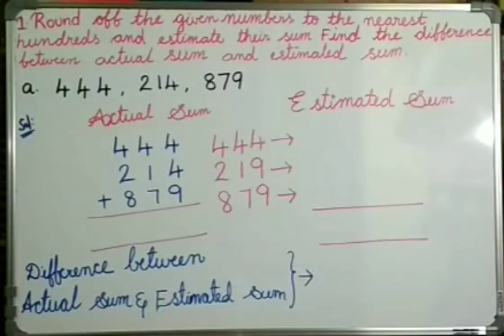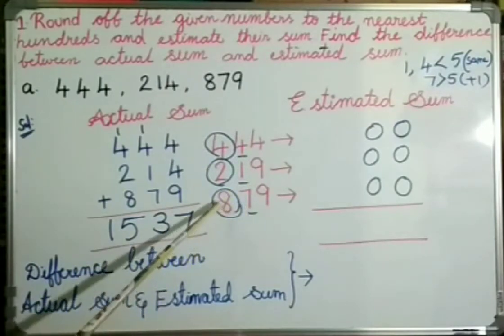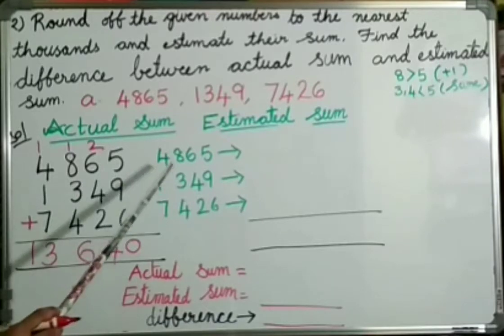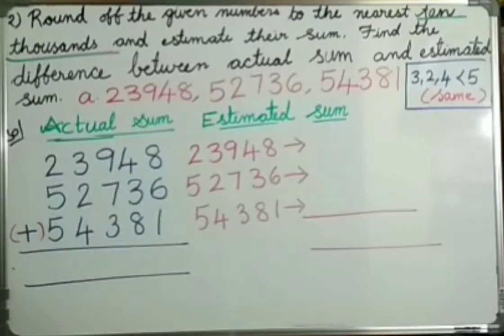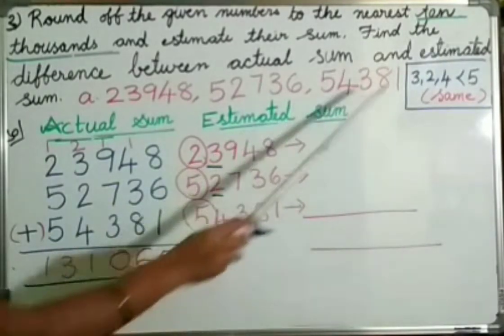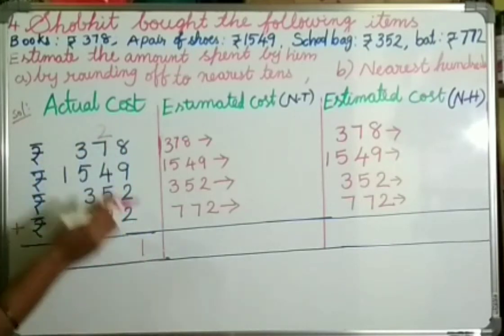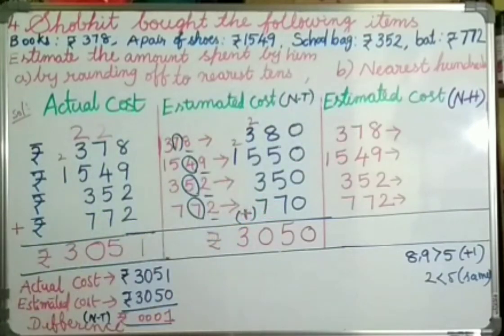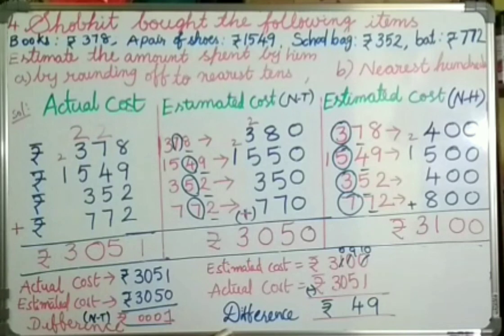FINDING DIFFERENCE BETWEEN ACTUAL SUM & ESTIMATED SUM for class 5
in this video u can learn rounding off numbers